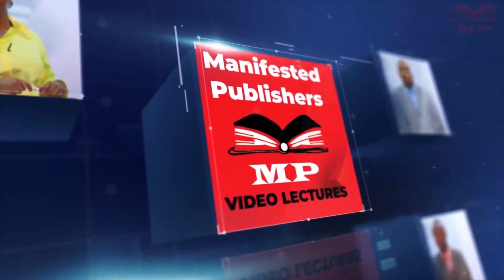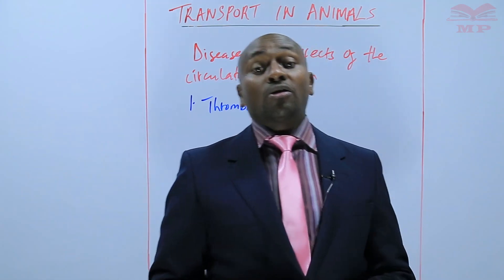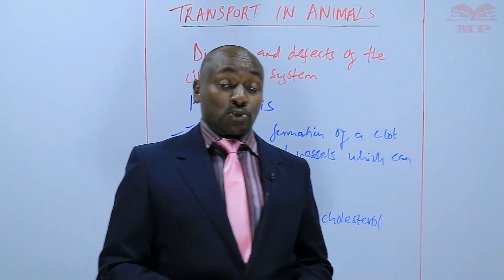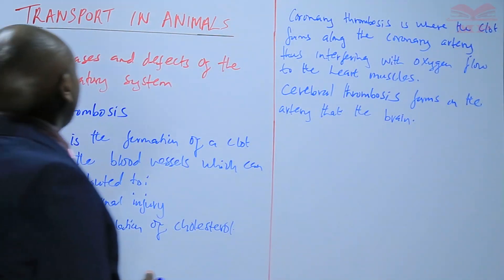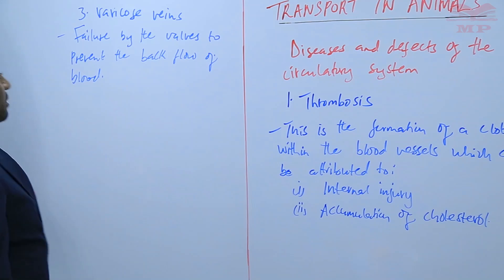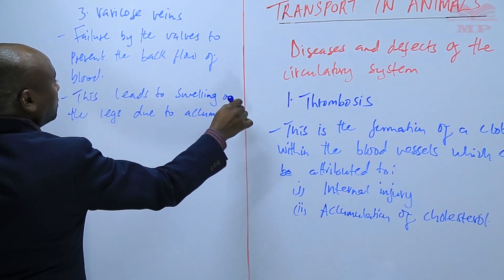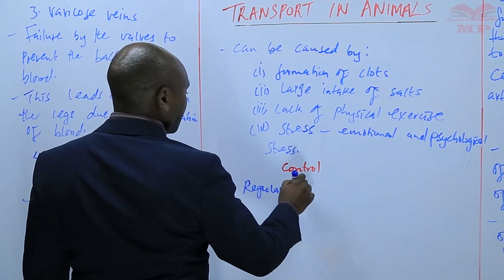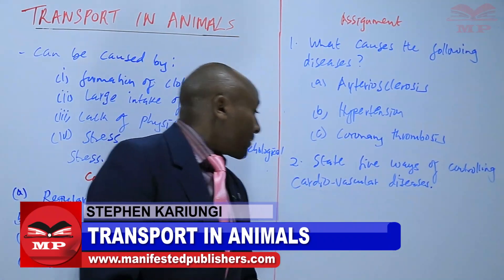Diseases and Defects of the Circulation System_L11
Diseases and Defects of the Circulatory System ❤️🩺

In this lesson, learn about common diseases and defects affecting the human circulatory system. Understand their causes, symptoms, effects on the body, and ways to prevent or manage them for a healthy heart and blood vessels.

💡 Key Concepts Covered:

Overview of the circulatory system

Common diseases: hypertension, atherosclerosis, heart failure

Defects: congenital heart defects, valve disorders

Symptoms and warning signs

Prevention, treatment, and lifestyle tips

🎯 Ideal For:

Biology and health science students preparing for CBC, KNEC, or other exams

Learners aiming to strengthen understanding of human anatomy and physiology

Anyone interested in maintaining a healthy circulatory system

📘 Learn With Manifested Publishers:
Access structured video lessons, notes, and exercises to master the circulatory system and related diseases.